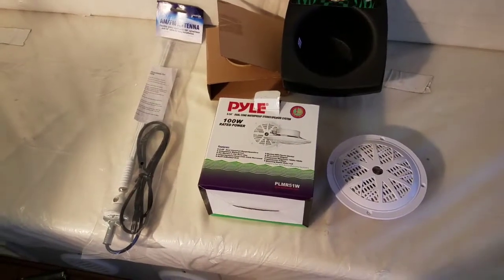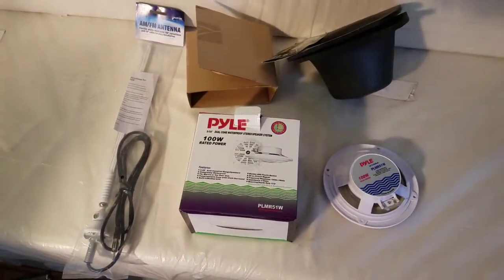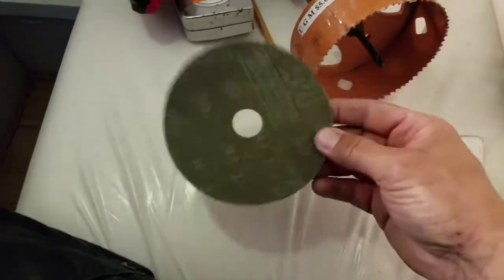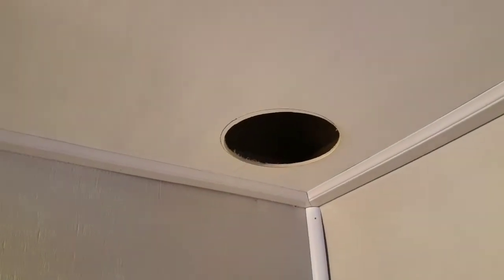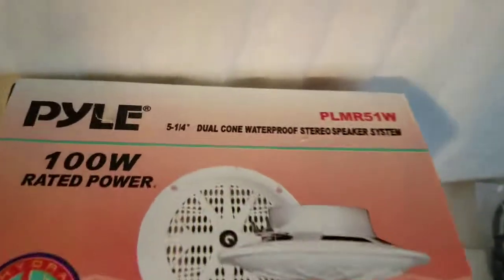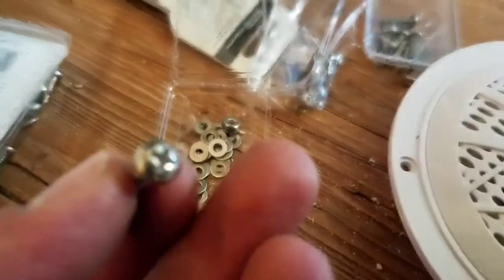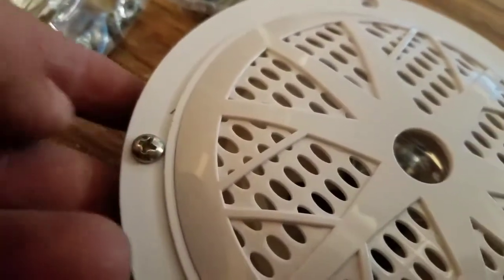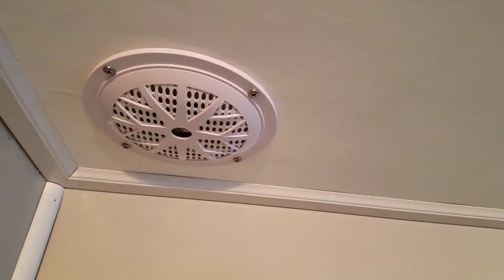Stereo speakers installed in vintage Santa Fe travel trailer.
Adding some built-in tunes to the old trailer. Waterproof marine speakers and foam baffles.

Keywords RV camping music boondocking vacation rock out.